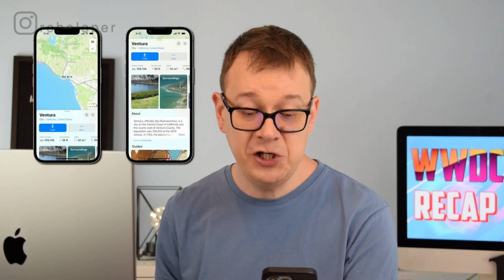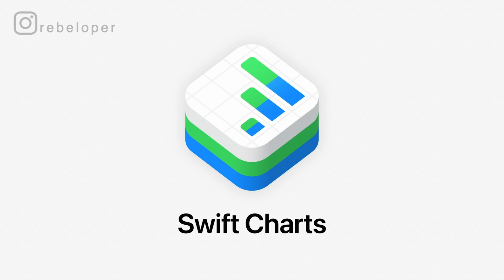WWDC 2022 Impressions: Developer Perspective!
Want to know more about apple wwdc and what to expect about wwdc? Are you looking for a good apple wwdc22 tutorial? Watch this wwdc highlights video! wwdc event explained in 6 minutes video! There are some cool things about apple wwdc 2022 that are worth checking out! Let's learn some wwdc swiftui tips! In this wwdc announcements video I will talk about wwdc full event, iOS16, imessage, ipadOS, stage manager, iPadOS, macOS 13 Ventura and much more! I will share you an introduction about ios 16, macbook air, m2, m2 chip, new macbook air, macbook air price, macbook pro, new macbook pro. Rebeloper is here to help you to understand the wwdc livestream, wwdc what to expect and wwdc releases in general. In this apple wwdc event tutorial I will show you easy ways to know more about wwdc 2022 Developer Perspective .
Let’s dive into this: WWDC 2022 Impressions: Developer Perspective video!

CHAPTERS:
00:00 INTRO
00:16 BEYOND CODE
01:59 WHAT'S NEW IN SWIFT
02:40 WHAT'S NEW IN SWIFTUI 4
05:10 WWDC 2022 OTHER ANNOUNCEMENTS
05:53 WHERE TO GO NEXT